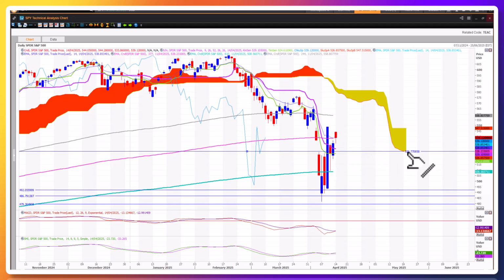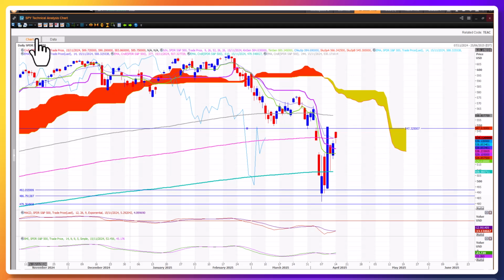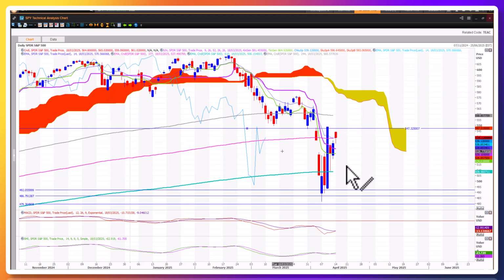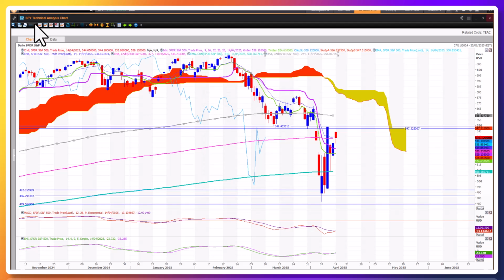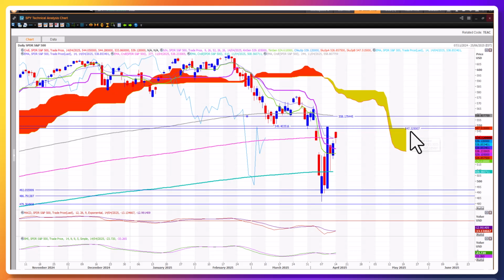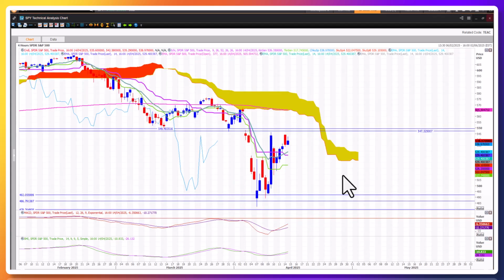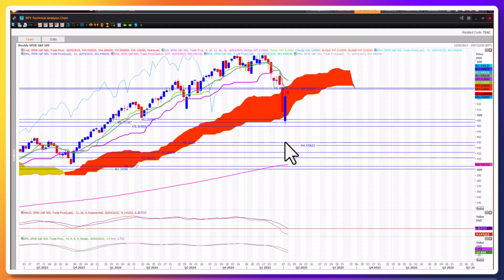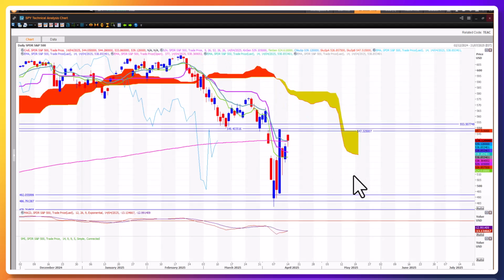SPY: Rebound rally heading into Cloud Chart resistance zones! Cloud Chart Review 15th April 2025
SPY: Rebound rally heading into Cloud Chart resistance zones! Cloud Chart Review 15th April 2025. Key support and resistance zones identified on the W, D and 4H Cloud Chart for the SPY.